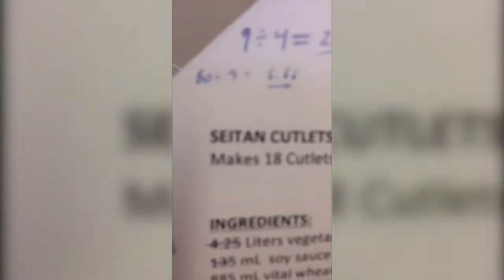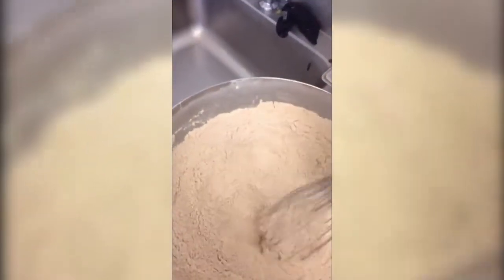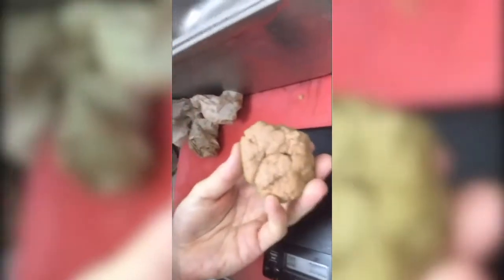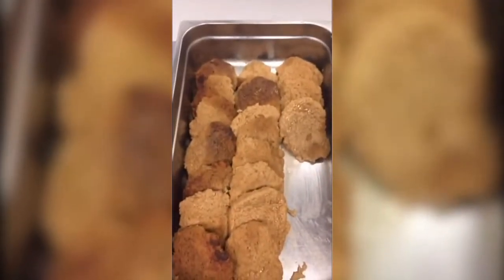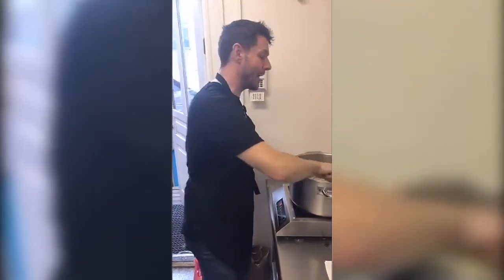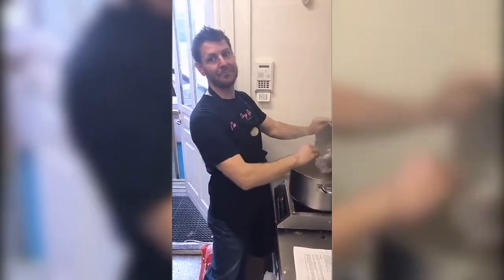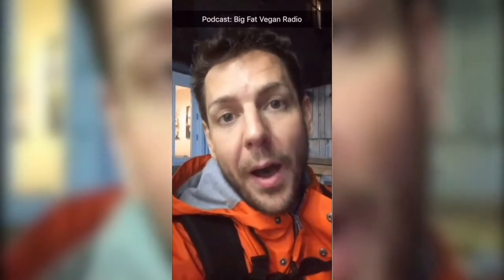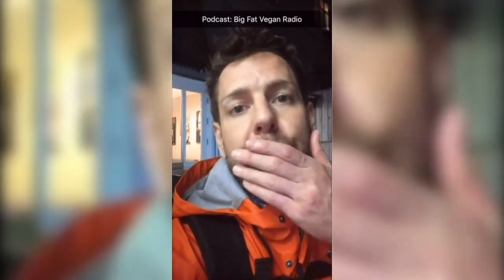Honey LaBronx, Guest Chef at Gló (Iceland)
@GloIceland asked me to take over their Snapchat for a day to share about my kitchen takeover as their guest chef!  Come "backstage" with me as I make some tasty seitan (120 cutlets to be exact!) and some gorgeous banana cupcakes with strawberry AND chocolate frosting!

If you're in Reykjavík, check out Gló at Laugavegur 20b, or at one of their many locations!  And be sure to follow their Snapchat!